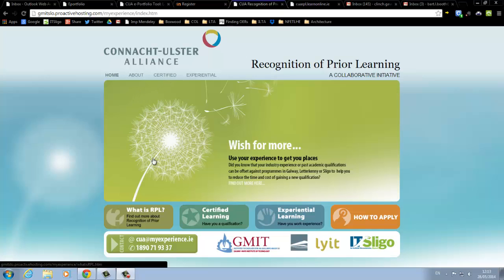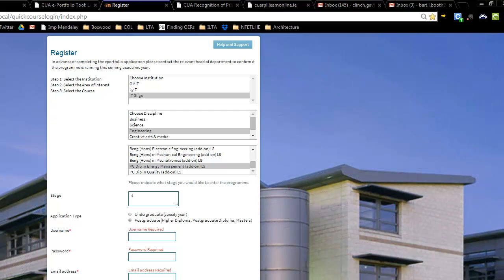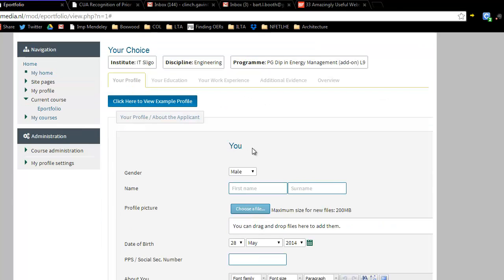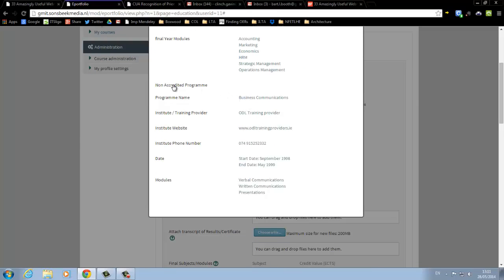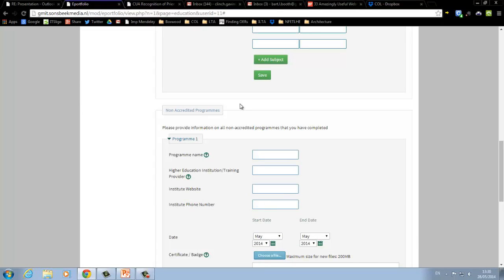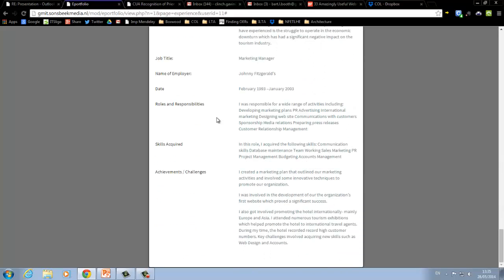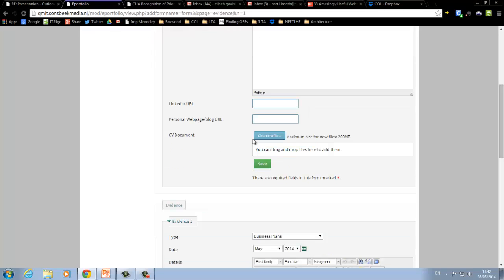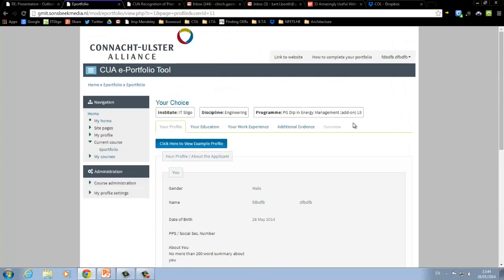How to build your CUA ePortfolio Application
A video tutorial on how to access and complete the ePortfolio tool.